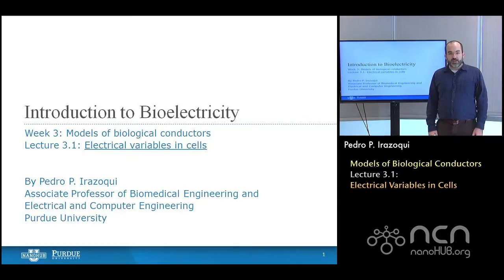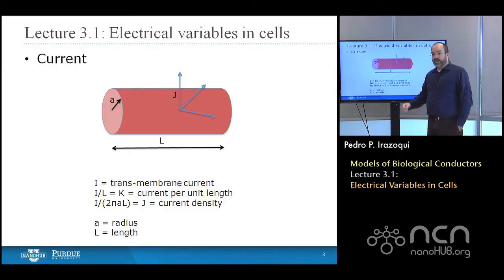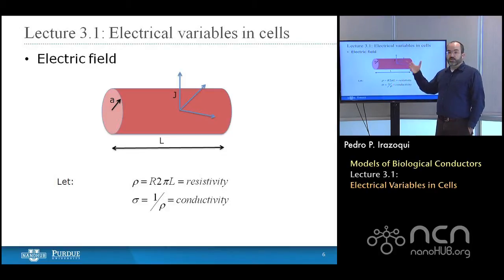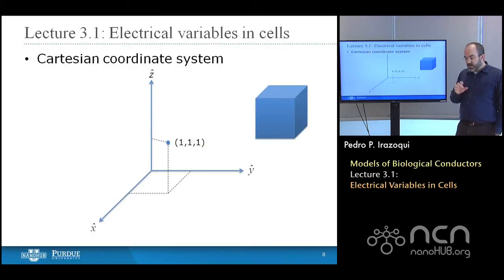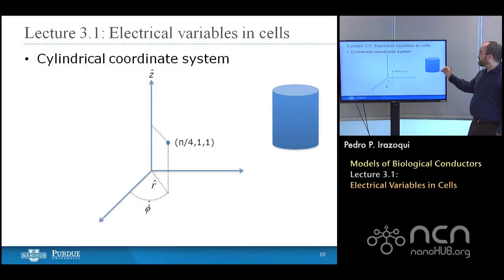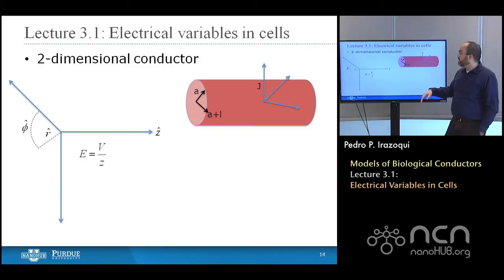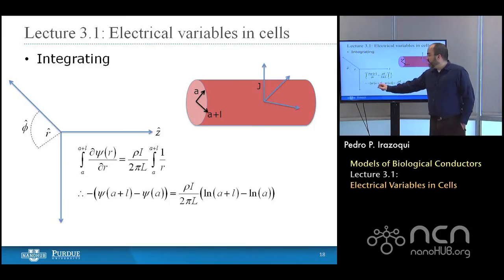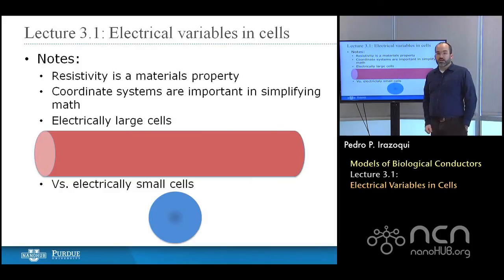nanoHUB-U Bioelectricity L3.1: Biological Conductors - Electrical Variables in Cells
Table of Contents:
00:09 Lecture 3.1: Electrical variables in cells
00:16 Week 3: Models of biological conductors
01:22 Current
03:21 Ohm's law
04:34 Electric field
05:46 Electric field
06:31 Electric field
06:58 Cartesian coordinate system
08:58 Spherical coordinate system
10:21 Cylindrical coordinate system
12:25 Dell operator
12:56 Dell operator operations
14:06 Dell operator in other coordinate systems
14:38 2-dimensional conductor
15:24 2-dimensional conductor
15:55 2-dimensional conductor
17:42 Integrating
18:09 Integrating
18:25 Integrating
19:25 Notes

This video is part of the nanoHUB-U course "Introduction to Bioelectricity."

This course introduces students to The fundamentals of bioelectricity of the mammalian nervous system. Passive and active forms of electric signaling in both intra and inter-cellular communication at the atomic, molecular, and engineered device level. Mathematical analysis including the Nernst equation, core conductors, cable theory, and the Hodgkin-Huxley Model of the action potential. Neuromodulation with nano-engineered sensors and actuators.